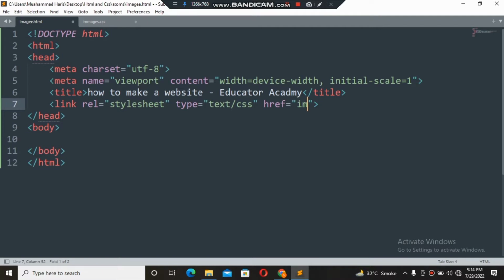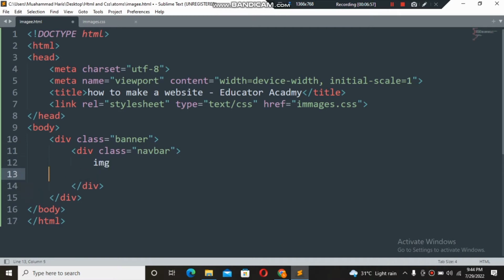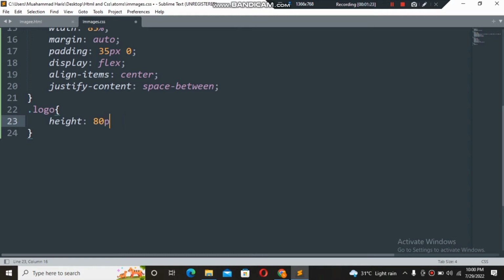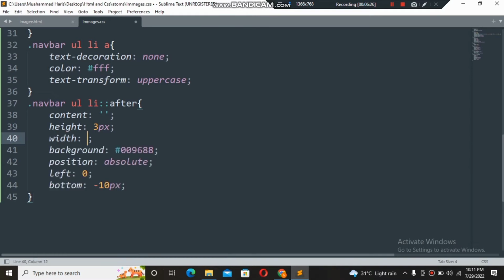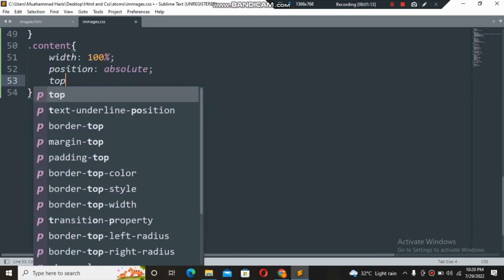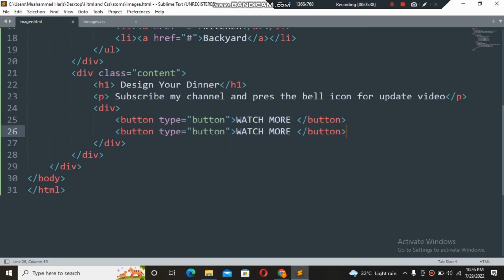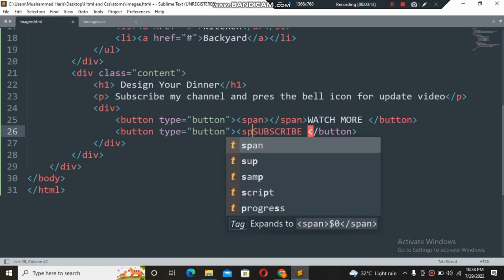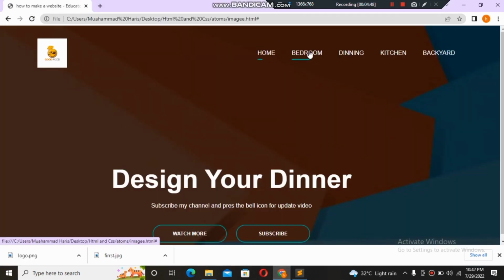How to Make Website For small Hotel or restaurant using HTML & CSS Language